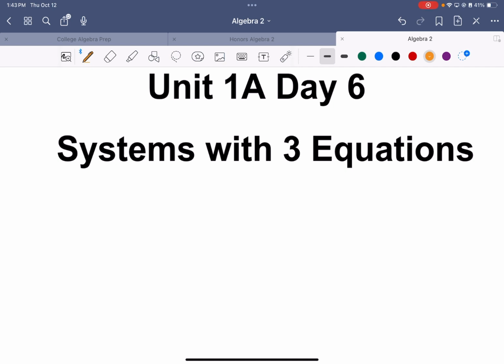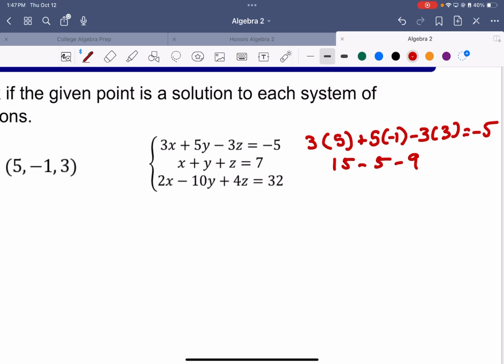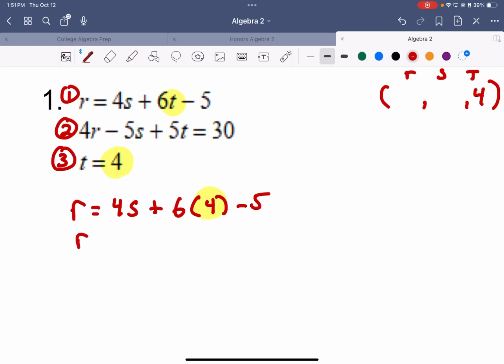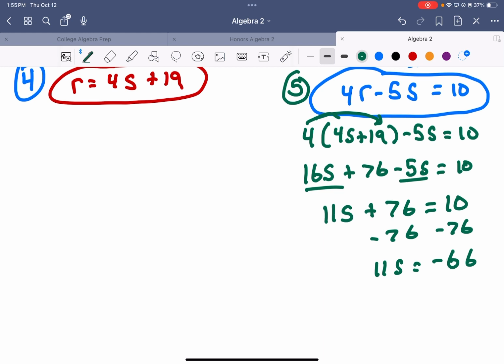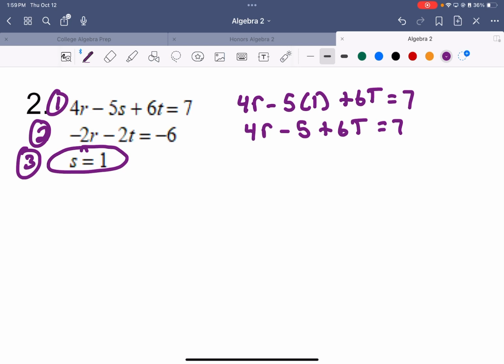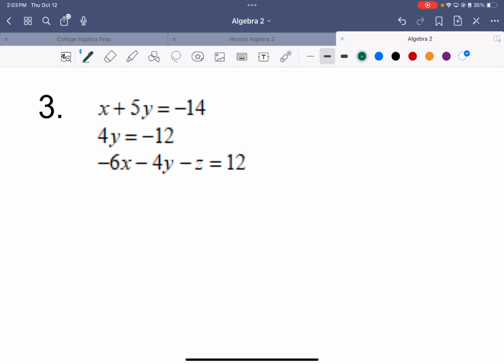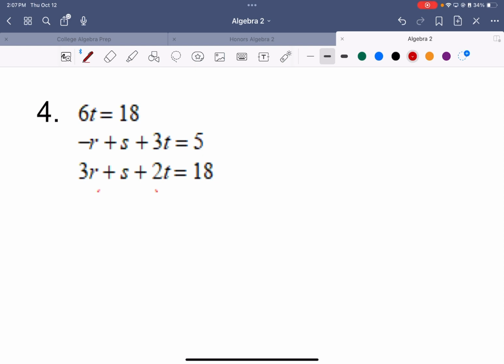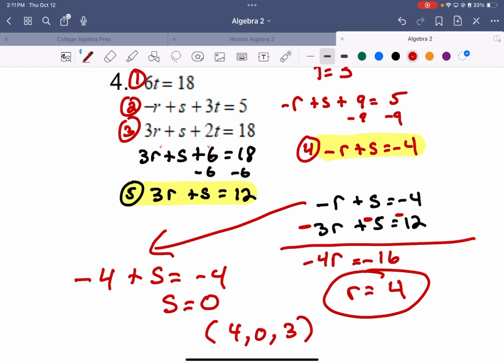Unit 1A Day 6